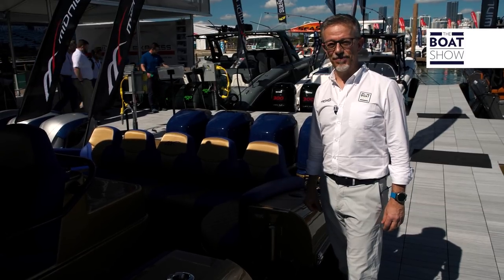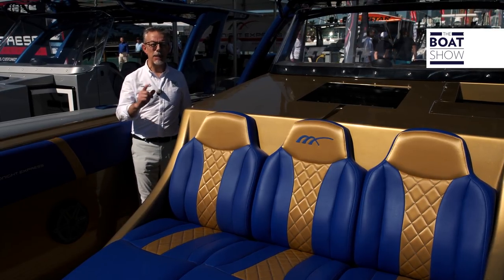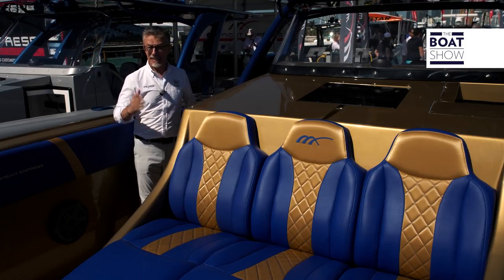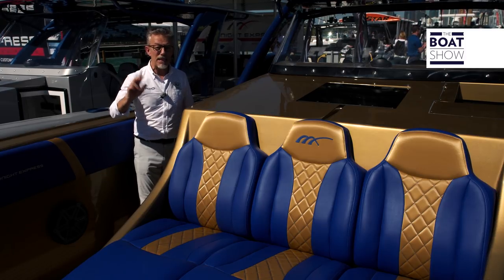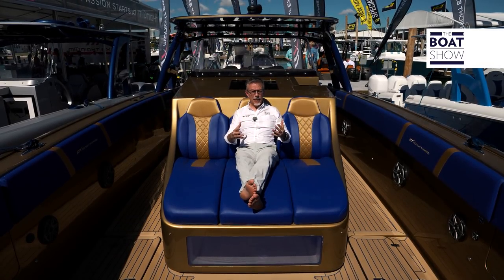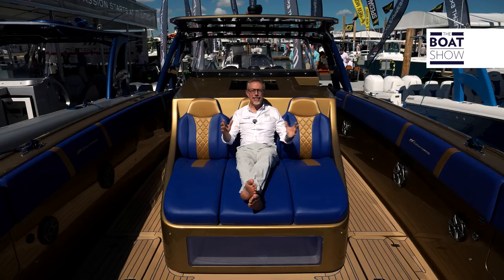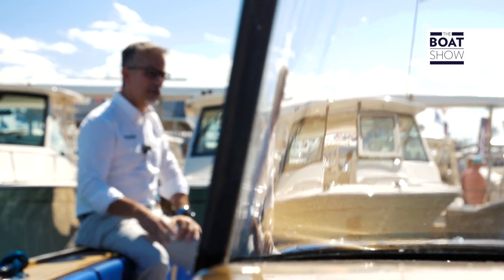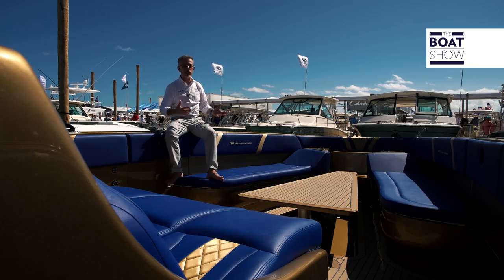[ENG] MIDNIGHT EXPRESS 43 OPEN - 4K Review in Miami - The Boat Show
Model: 43 Open
Builder: Midnight Express
Category of the boat: Walk Around
Tester: Maurizio Bulleri

The Boat Show takes you to know the most beautiful boats in the world, from inflatables to superyachts, both sailing and motor. We step onboard the most interesting ribs, boats, yachts and test them for you. Maximum speed, fuel consumption, livability, technical details, interiors, design but also tips to choose the boat tailor-made for you.

The Boat Show is now available in the United States on TV through ROKU and Amazon Fire TV. Download the free APP now!